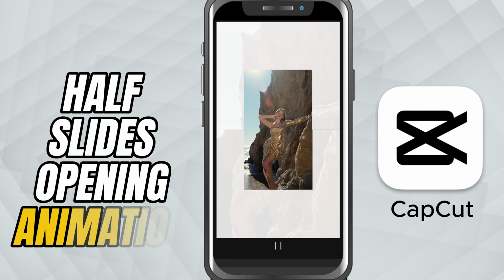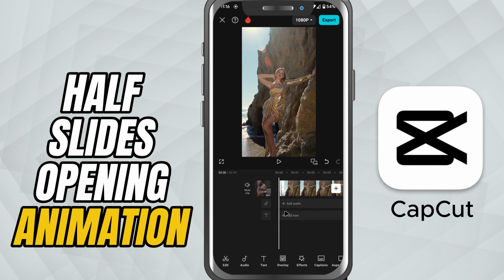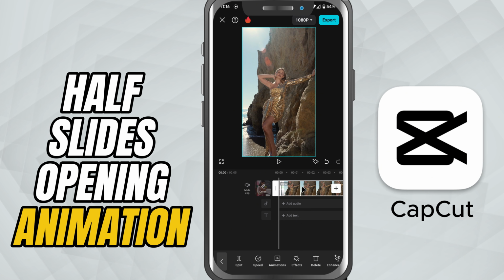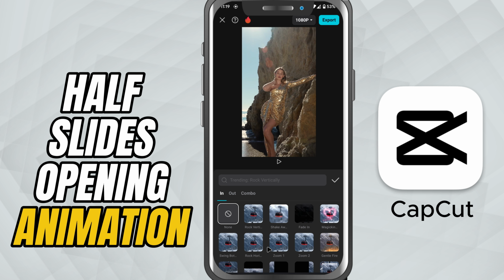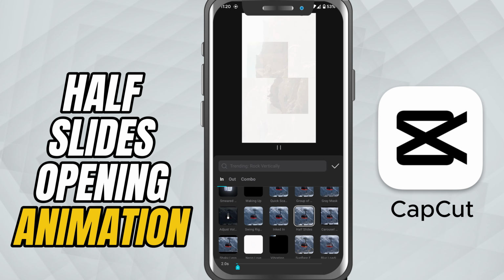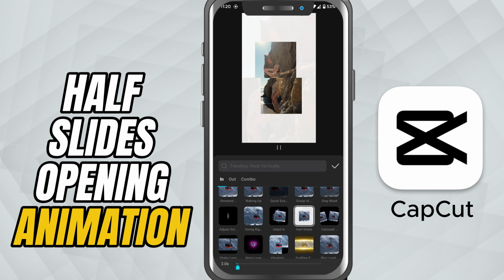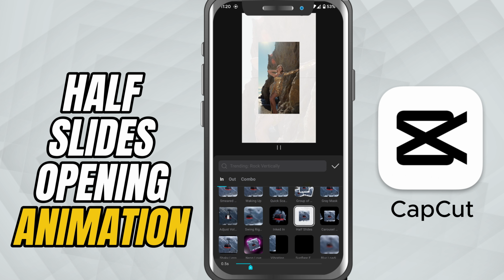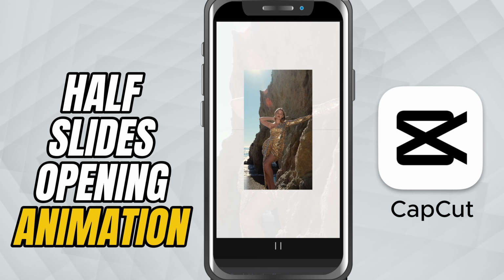How to Create a Half Slides Reveal Animation in CapCut Mobile - Lesson 392 CapCut Tutorial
In this CapCut Mobile tutorial, you’ll learn how to create a half slides reveal animation where the screen opens in split sections to reveal your video. This effect works well for clean intros, presentations, slideshows, and structured video openings.

You’ll learn where to find this animation in CapCut Mobile and how adjusting the duration changes the balance and speed of the sliding motion.